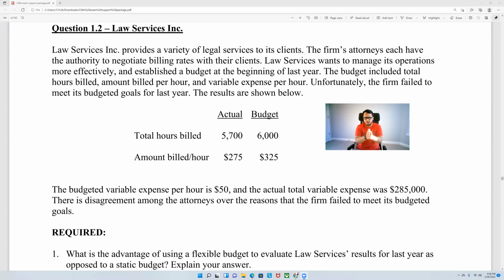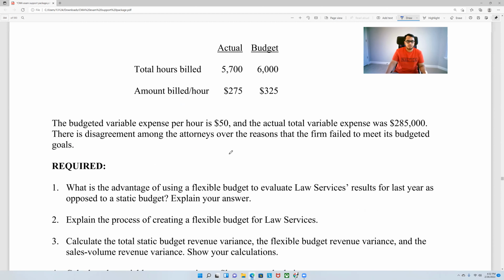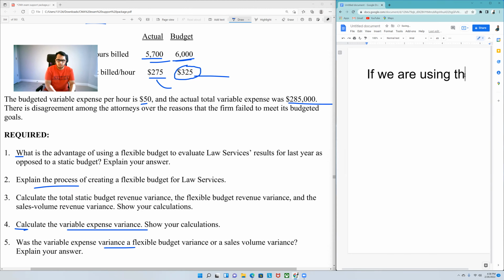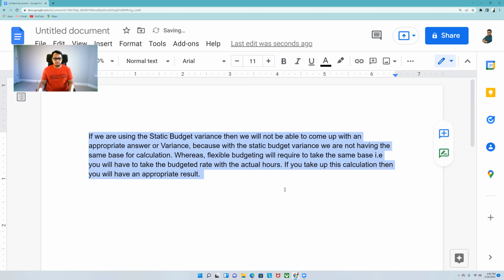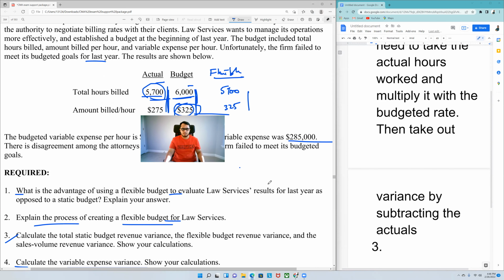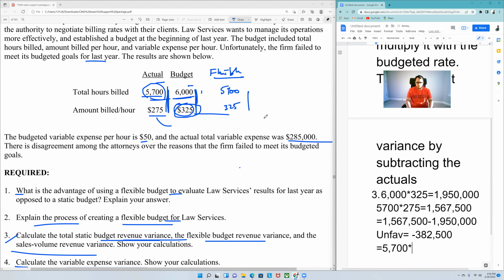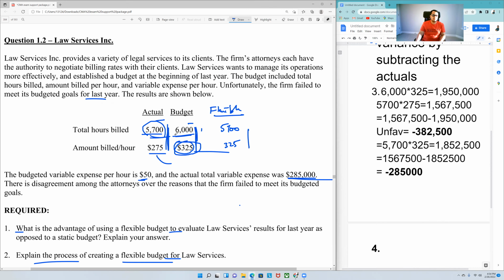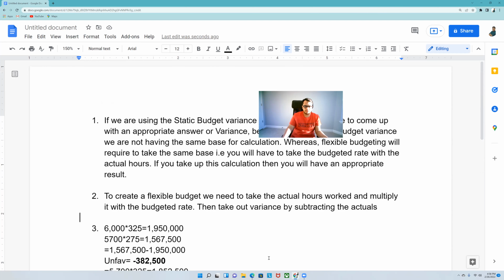How to answer CMA US Essay Questions || Session-2 CMAUS (Part-1)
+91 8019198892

To Download the iOS App Click on the Link Below and Enter the Organization Code: LZIIX

Want to Access it on Web?
Organisation Code: LZIIX